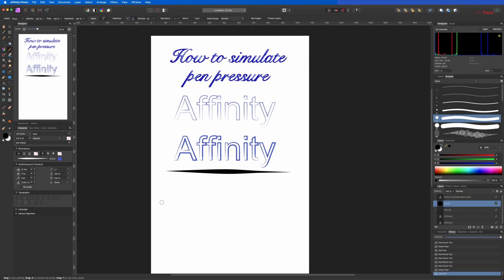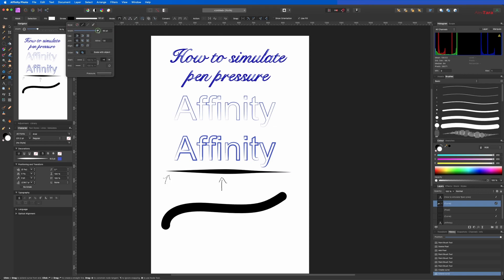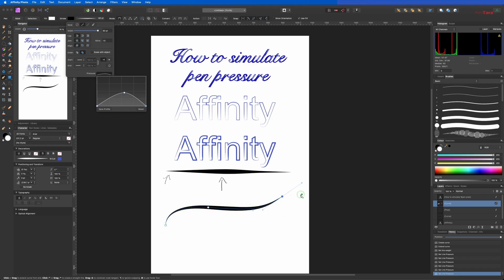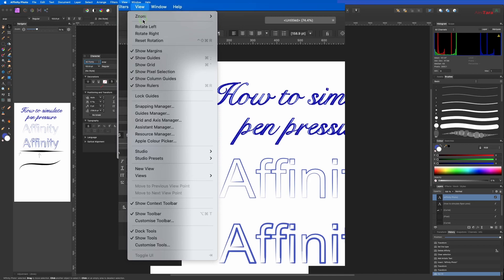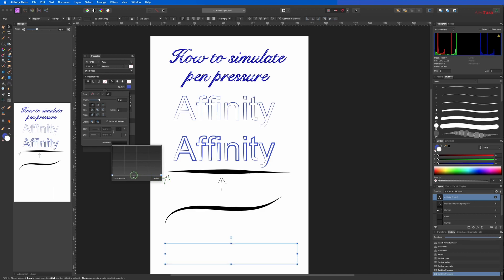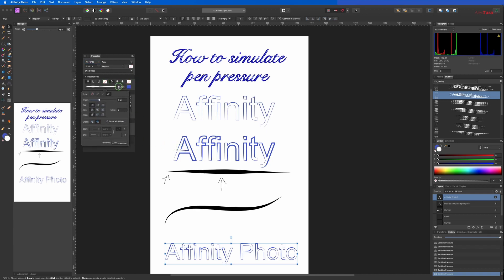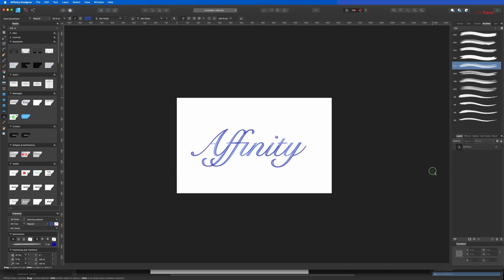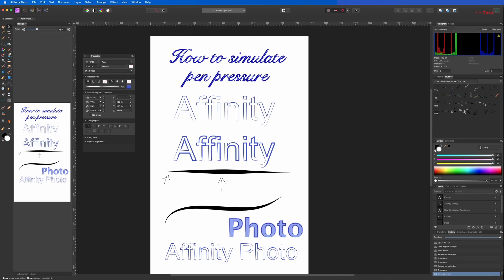Simulate pen pressure effect in Affinity Photo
In this week's video, I will use Affinity Photo and Designer to create text effects using pressure options. All this without having a graphic tablet.